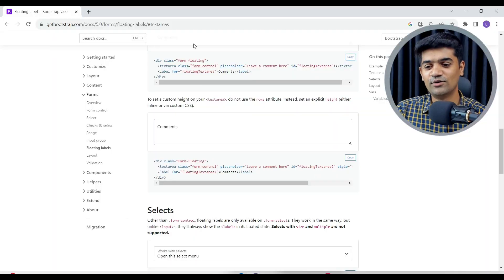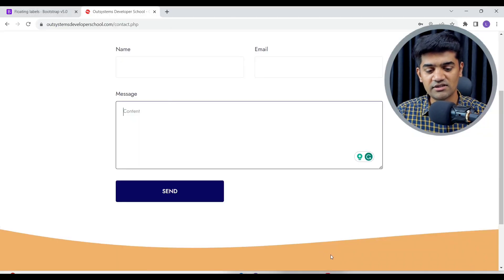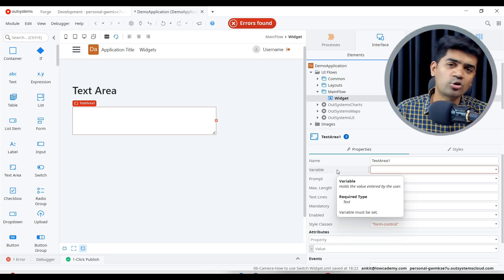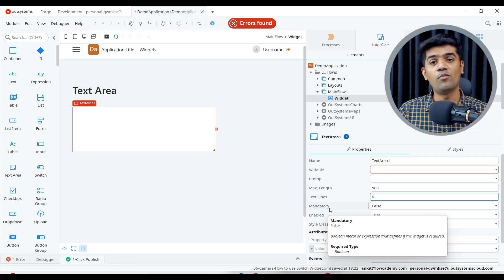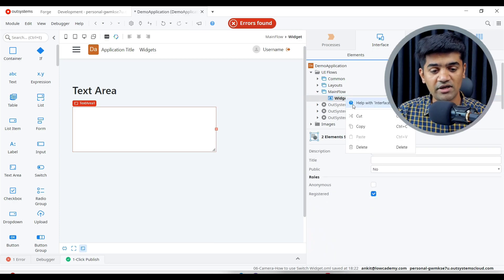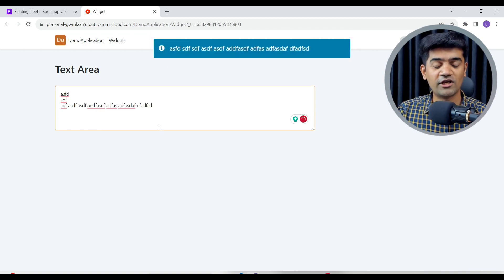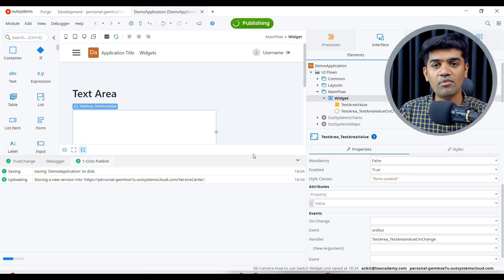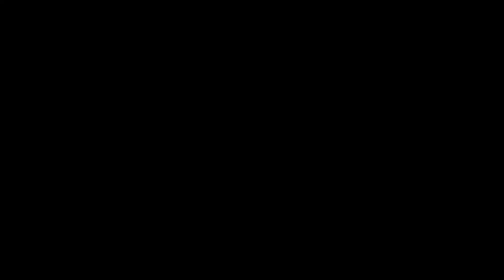Mastering Outsystems UI #7: How to use the TEXT AREA widget in Outsystems.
🚀 Join Ankit Gangrade, a globally recognized Outsystems Trainer with over 11+ years of industry experience and in-depth expertise in Outsystems. Ankit is the driving force behind the Outsystems Developer School, your premier destination for mastering this cutting-edge low-code platform.

In this highly anticipated video, Ankit unlocks the potential of the TEXT AREA UI widget in Outsystems, revolutionizing your approach to UI design. Learn how to wield this tool to create captivating and interactive user interfaces that will leave a lasting impression on your users and streamline your development workflow.

🌐 Dive deeper into the world of Outsystems with additional resources, articles, and tutorials available at the Outsystems Developer School website.

As a 5-star rated Outsystems trainer on Udemy, Ankit's expertise is second to none. Check out some of his popular Udemy courses for comprehensive learning:

If you're ready to take your Outsystems skills to the next level and create remarkable UIs, this video is a must-watch. Get ready to master the art of UI design in Outsystems like never before!